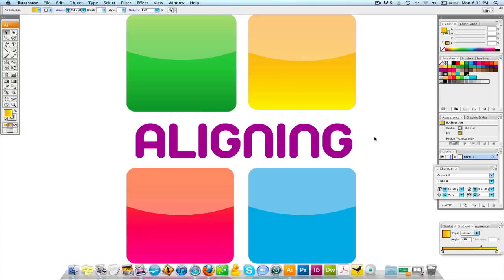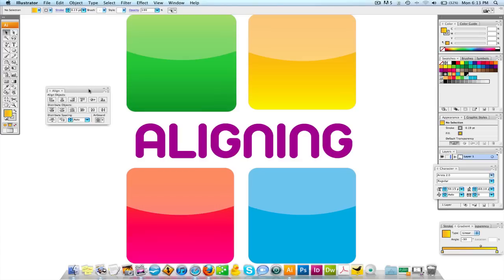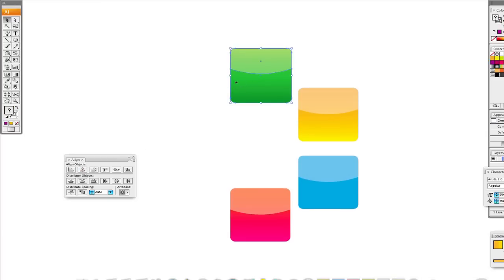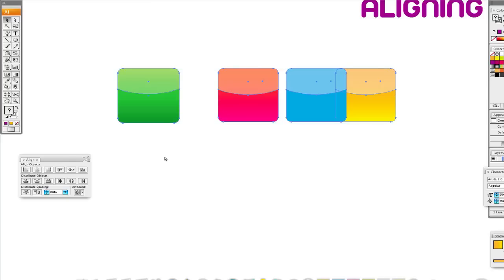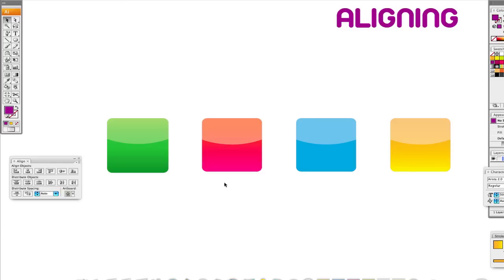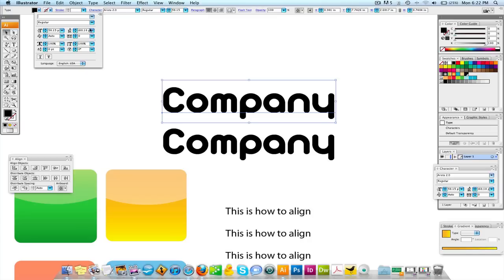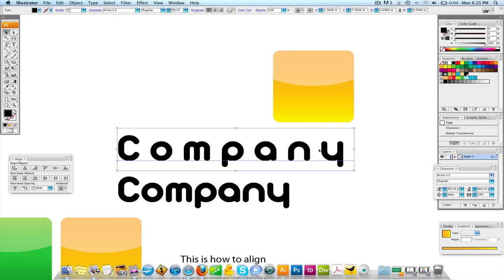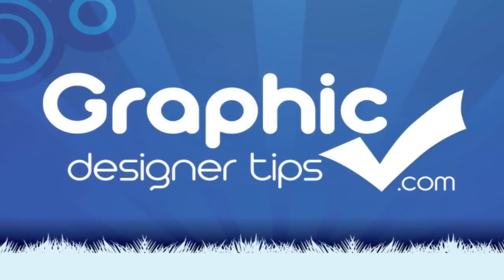Adobe Illustrator Tutorial - The Alignment Tools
Graphic Designer Tips will teach you how to use the Align tools in Adobe Illustrator Creative Suite. Aligning elements will make your Graphic Design layouts more cleaner and professional.